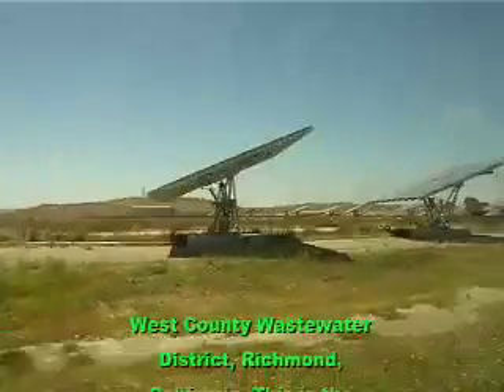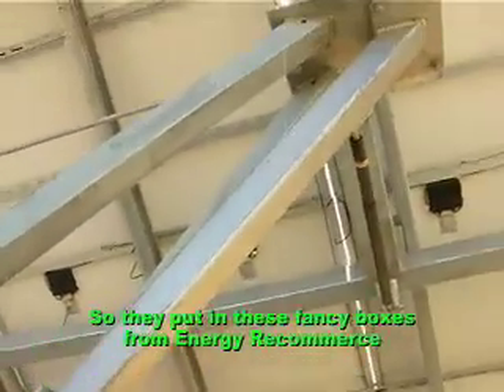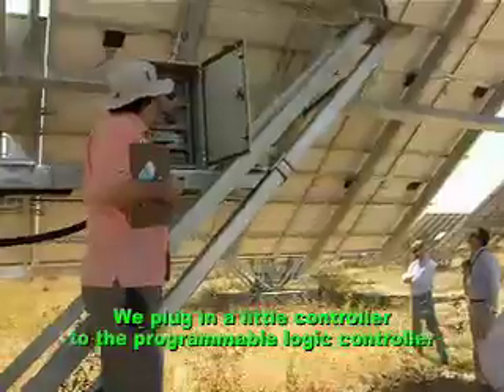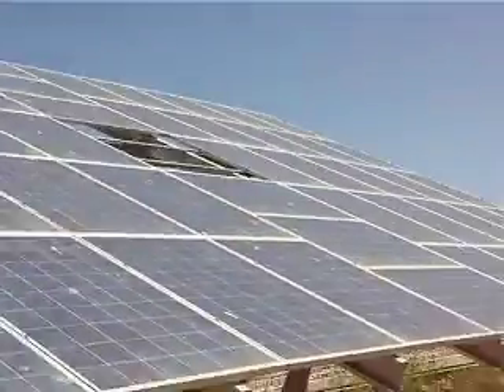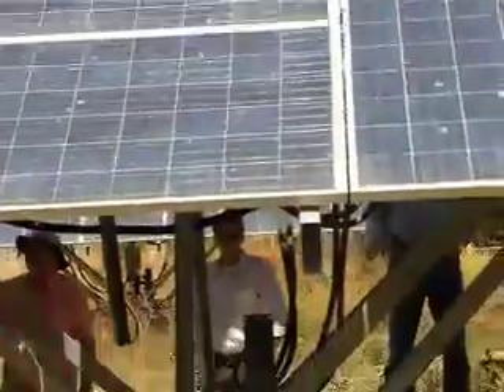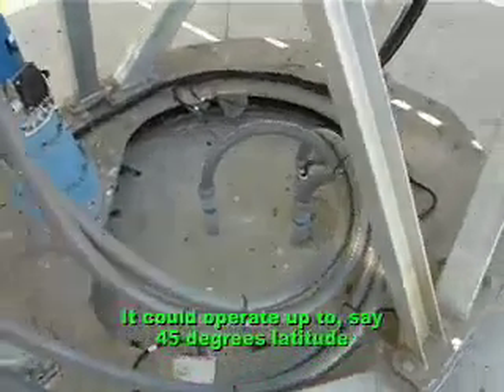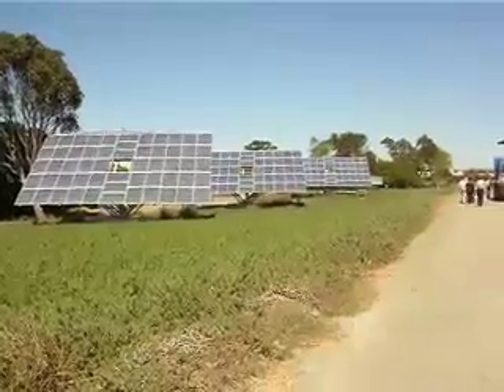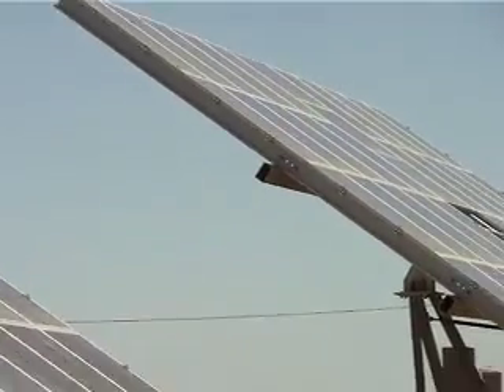Chicago Window Expert Visits Solar Power Plant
Mark Meshulam, Chicago Window Expert visits the largest solar power plant in the United States that uses 2-axis trackers for maximum solar energy yield.  The guide explains the elaborate controls needed for operating the 87 solar trackers and goes on to explore the construction methods and the effect of bird guano on the photovoltaic panels.

Also:
Chicago Window Expert Goes Solar